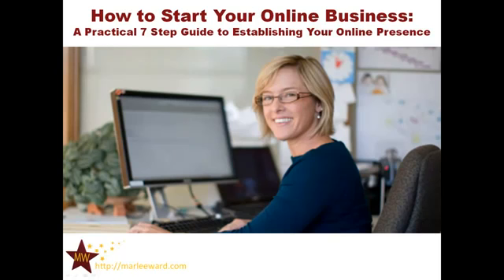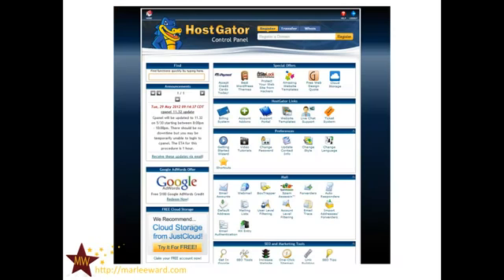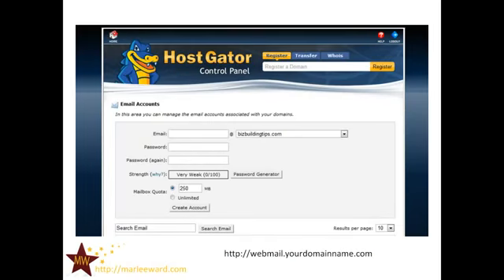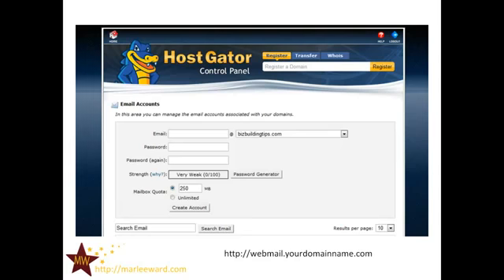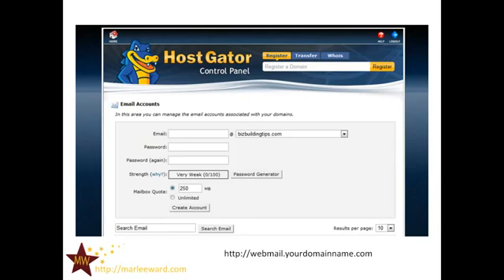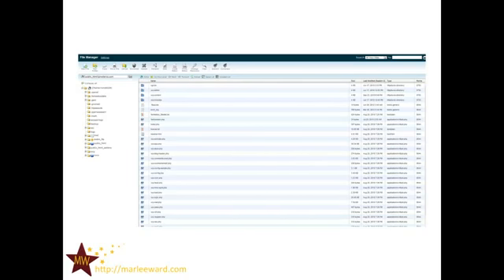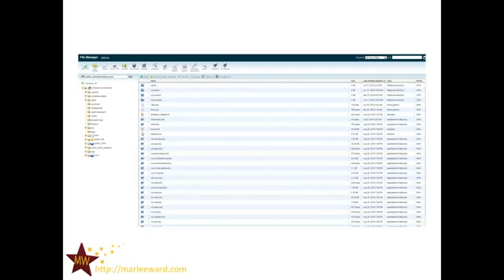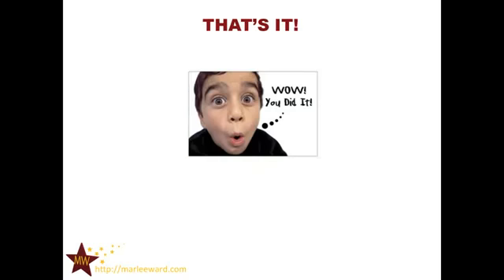Start an Online Business How to Setup an E-mail Address with Your Web Host Johnny Jones- YouTube.flv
Step 3 Learn your web hosting control panel and set up email hosted by Marlee Ward

REFER 3 AND YOUR CELLPHONE IS FREE
REFER 6 AND YOUR INTENET SERVICE IS FREE
REFER 25 AND YOU DRIVE